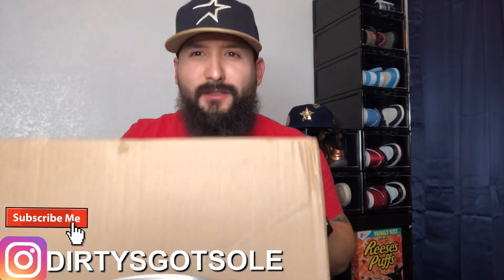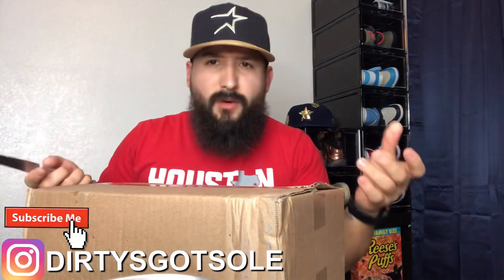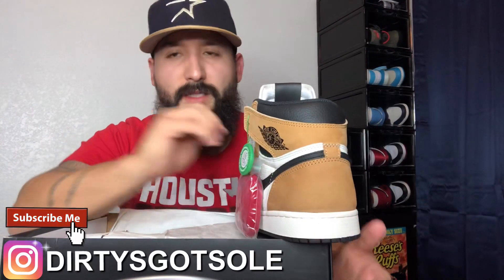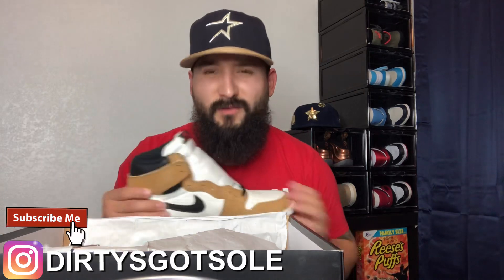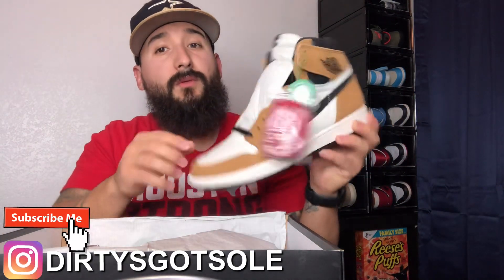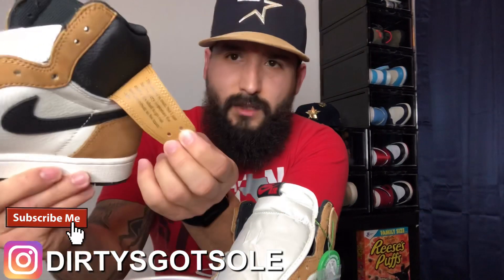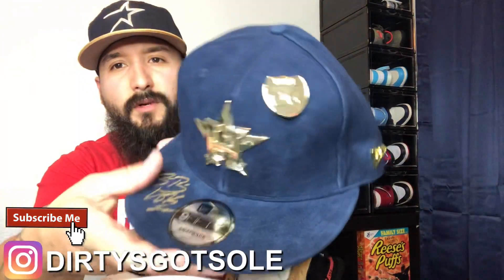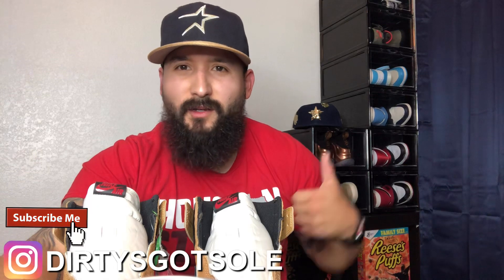AIR JORDAN 1 ROOKIE OF THE YEAR REVIEW/ STOCK X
Picked up some Jordan 1s from stock x , not scammed